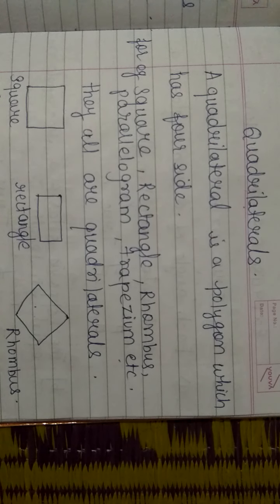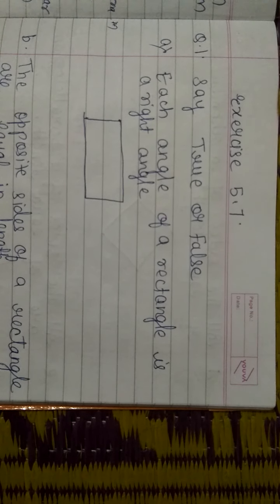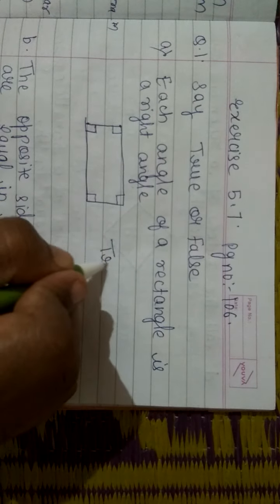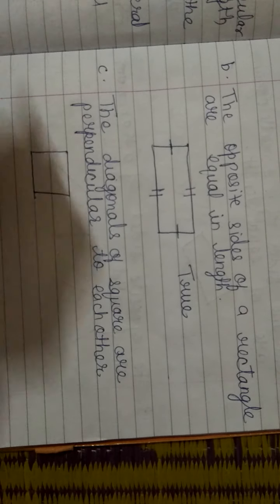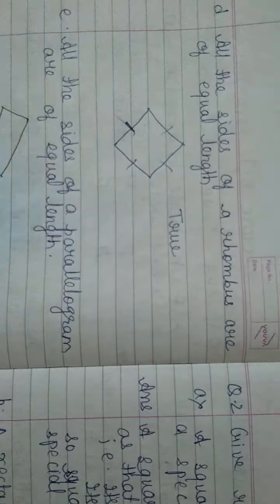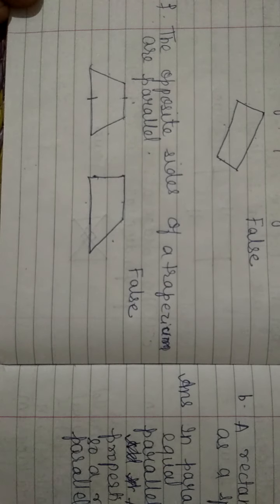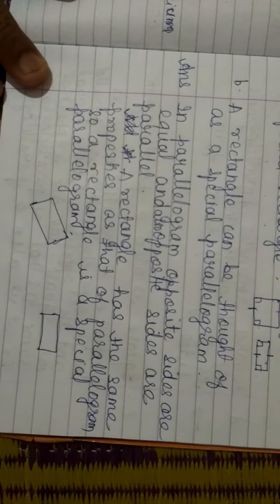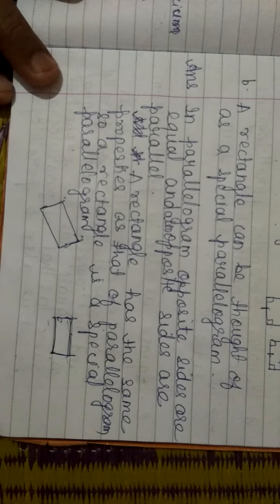Class 6 Maths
Ch.5 Ex.5.7(Quadrilaterals)